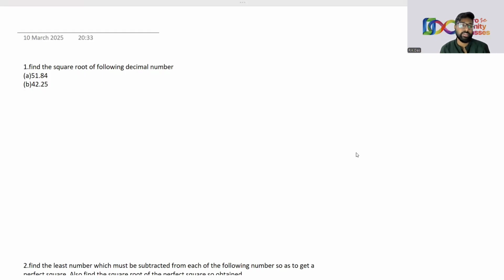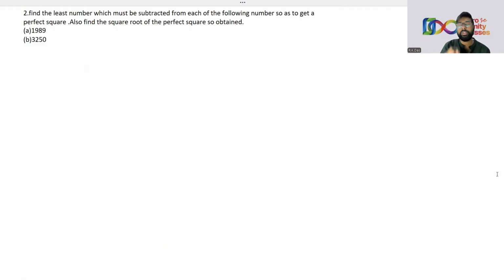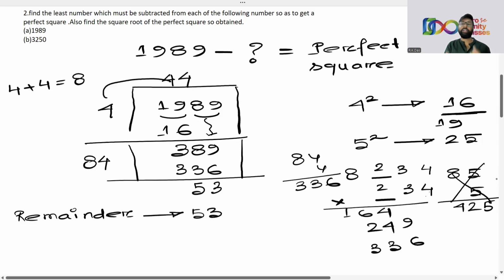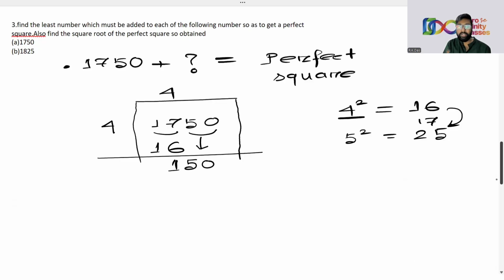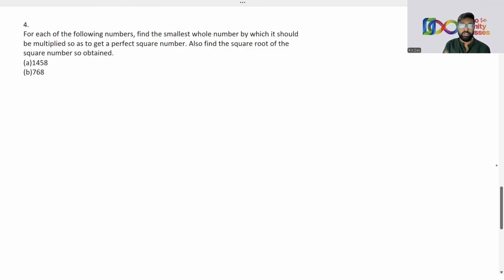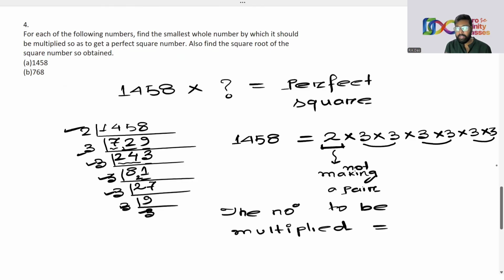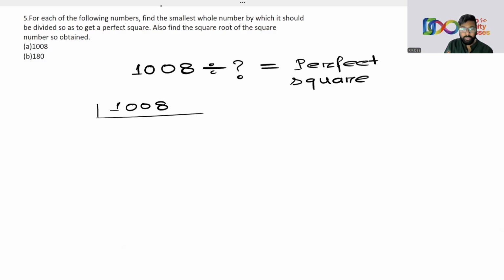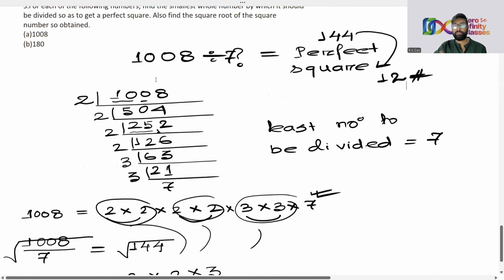Square & Square Roots – Important Questions | Class 8 Maths | Zero Se Infinity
Square & Square Roots – Square Root of a Decimal Number & Important Questions | Class 8 Maths | Zero Se Infinity

📢 Master Square Roots with Ease! 🔢✨
Learn how to find the square root of decimal numbers using simple techniques and solve important questions with expert guidance from IIT/NIT faculty.

👨‍🏫 Faculty: Ronjit Das Sir | 2+ Years of Experience

📚 Lecture 3 – Strengthen Your Math Skills! ✅